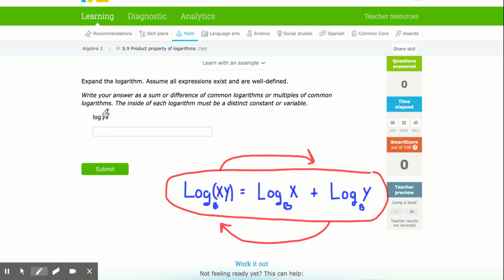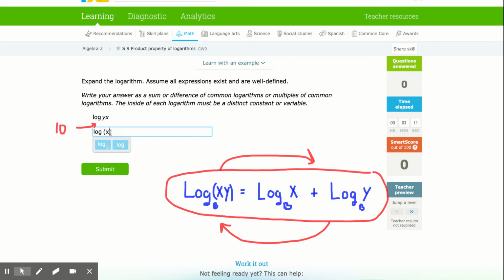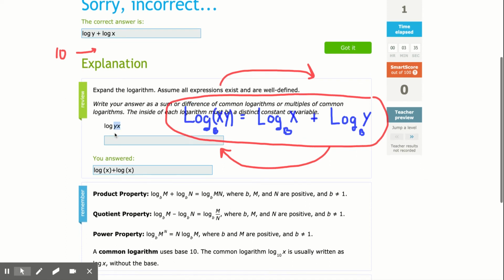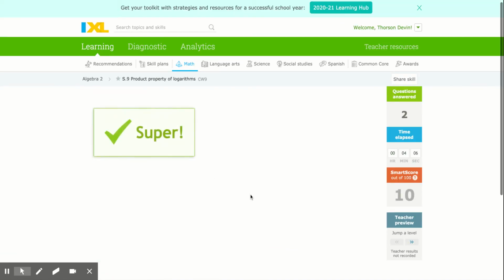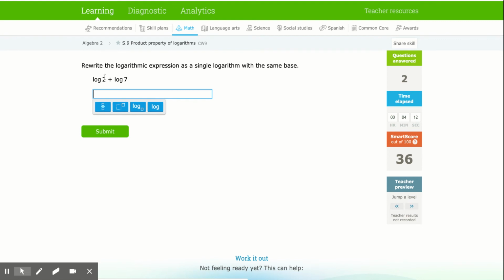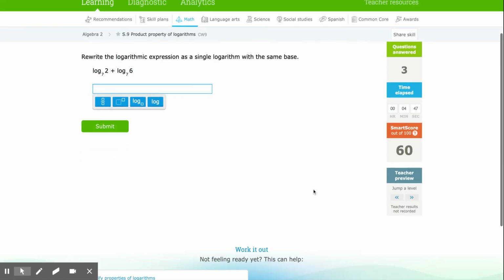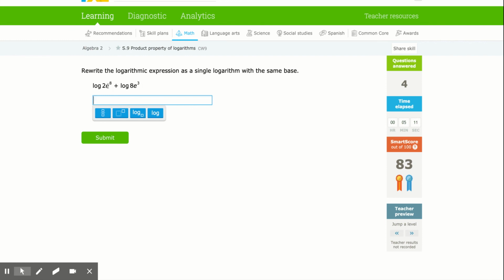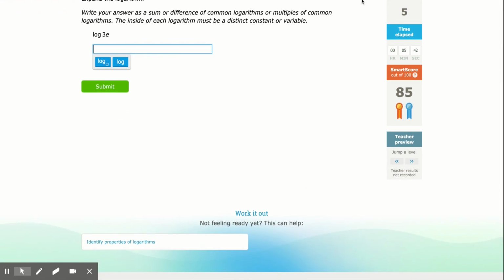IXL - Product property of logarithms (Algebra 2 practice)